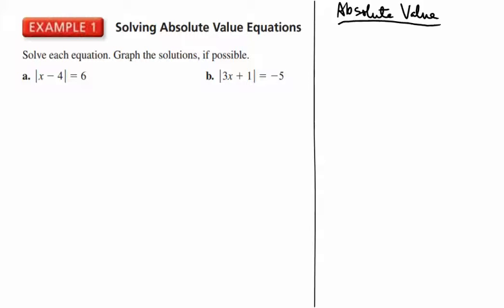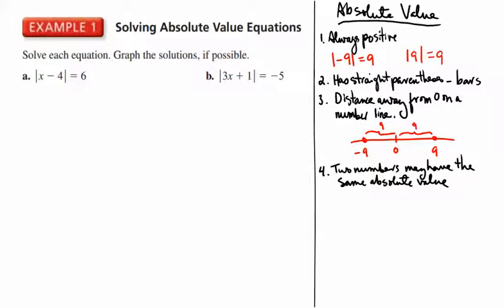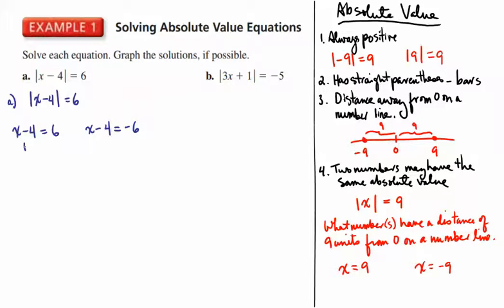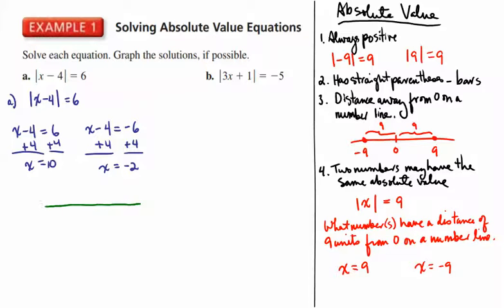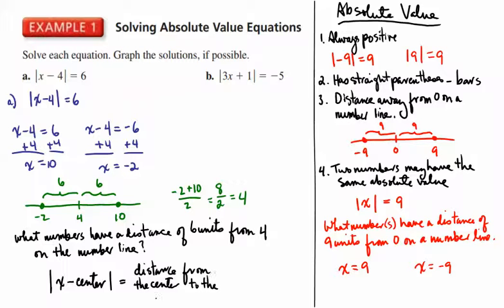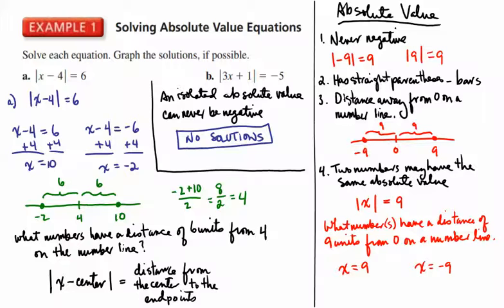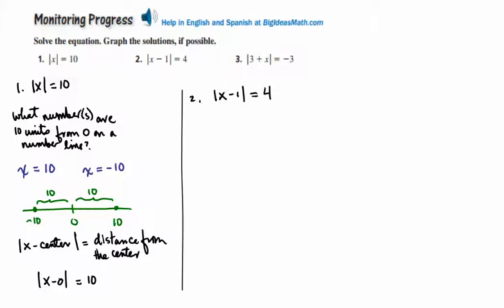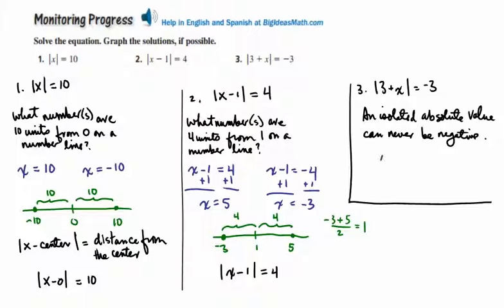BIM A1 01-04 Lesson 01